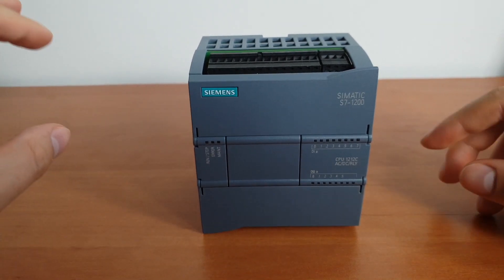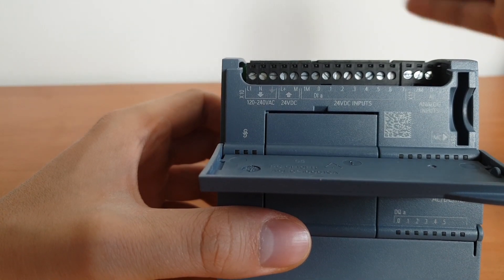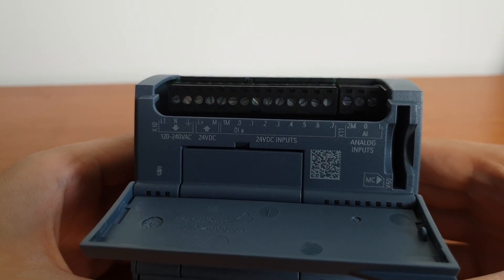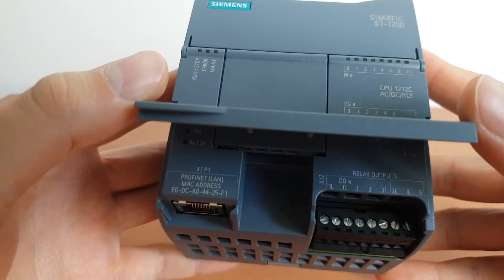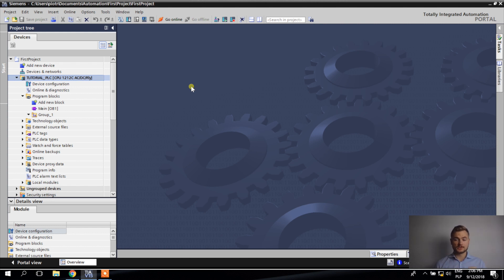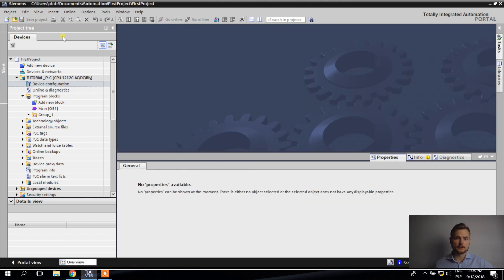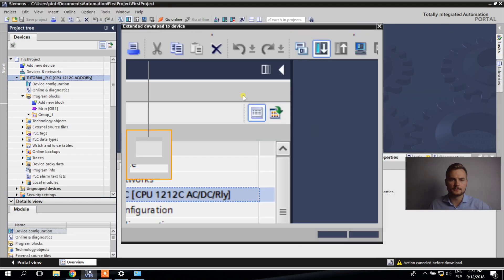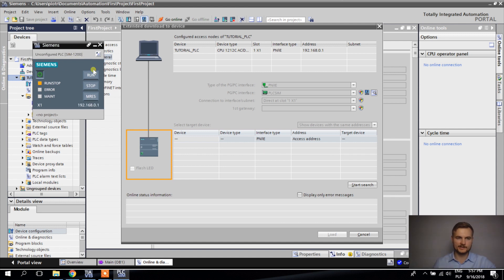TIA Portal Tutorial 03 - Go online with S7-1200 and PLCSIM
Learn how to switch on Siemens S7-1200 PLC or PLCSIM and connect them to TIA Portal.
This video is part of the free TIA Portal tutorial.

Check out the full course and get notified whenever more free videos are coming

Timestamps:
0:09 PLC overview
0:50 Download a manual
5:48 Connect the power and switch the PLC on
8:47 Connect the PLC to TIA Portal and go online
14:45 Switch the PLCSIM on and go online